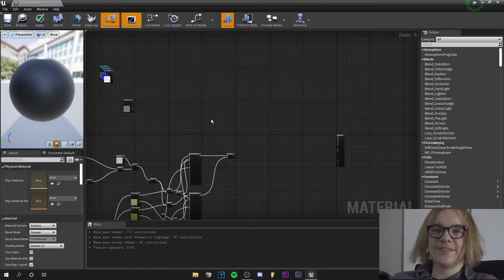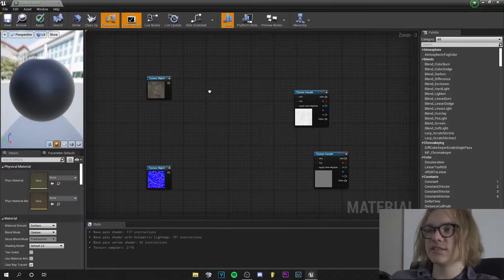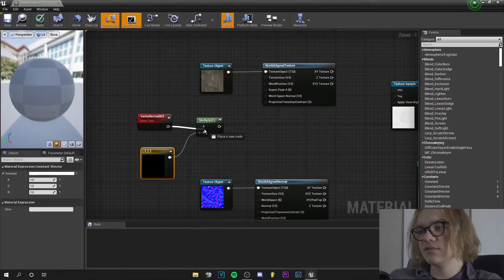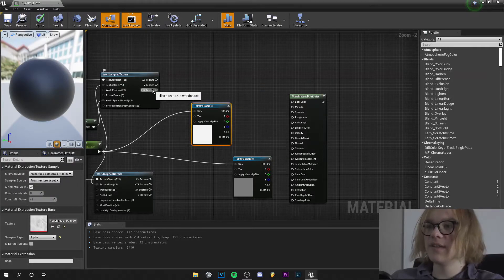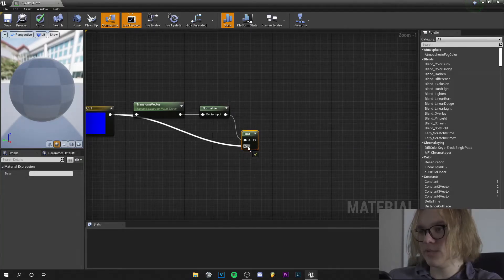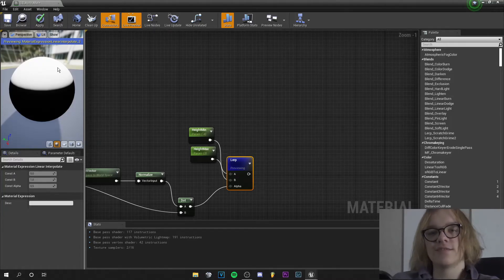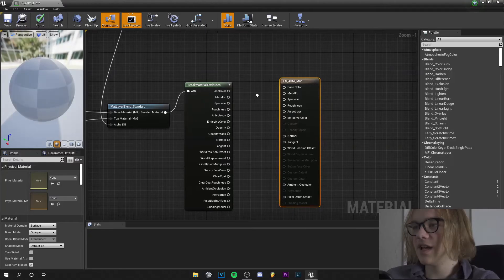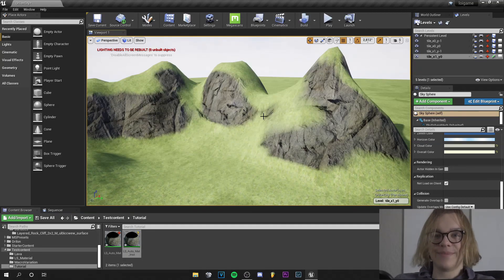How to make a LANDSCAPE AUTO MATERIAL in Unreal Engine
Hey guys,
In this tutorial I will show you how you can create your own landscape auto material for your games and cinematic scenes. You can apply all the materials you like and it is really not hard to do!